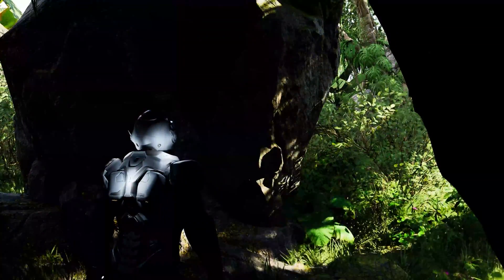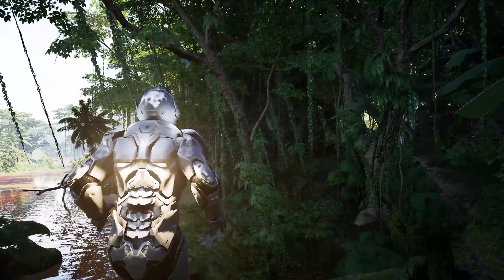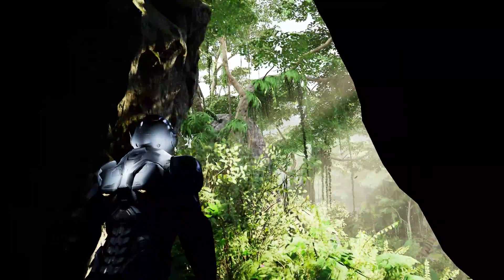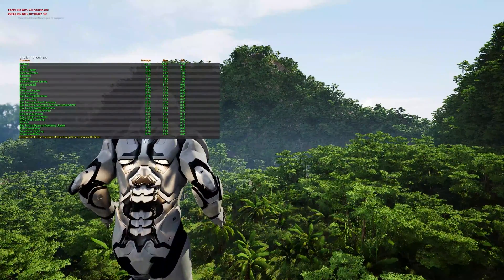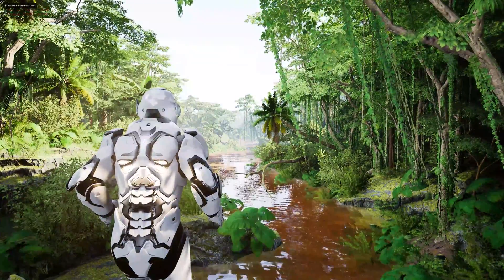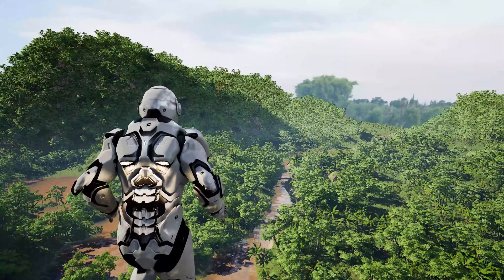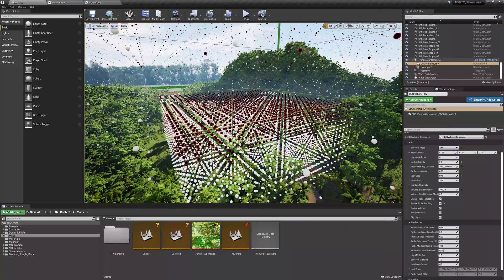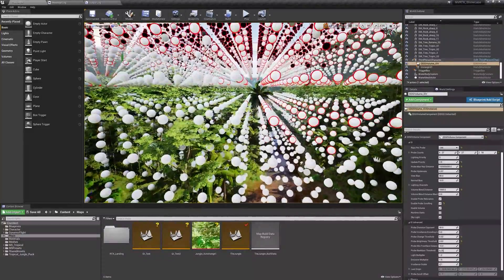NVIDIA RTXGI Unreal Engine 4 Plugin: Infinite GI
In the final part of this multi-part video walkthrough, we will look at an in-development feature of RTXGI called Infinite Scrolling Volumes or ISV’s for short.  ISV’s allow you to have GI move with the player.  You’ll see a working example of this feature, and learn how to set it up for your own scenes.  RTXGI uses ray tracing to create real-time fully dynamic Global Illumination on any DXR capable GPU, with infinite bounce lighting and soft shadow occlusion.  It’s available as a free plugin for anyone using UE4.27.